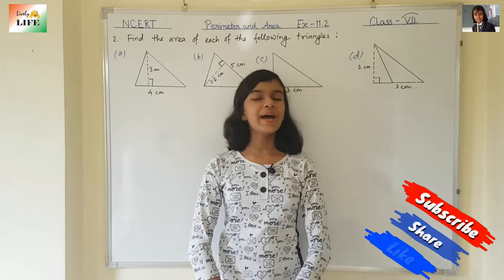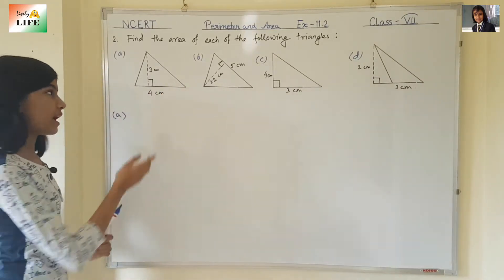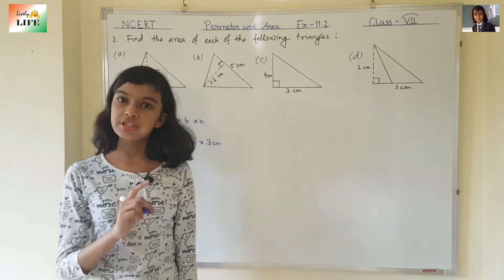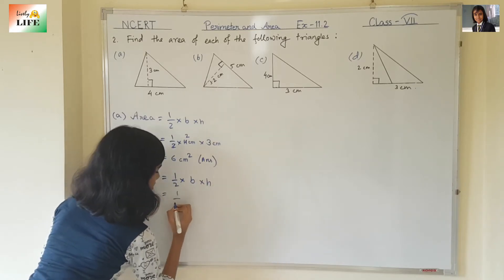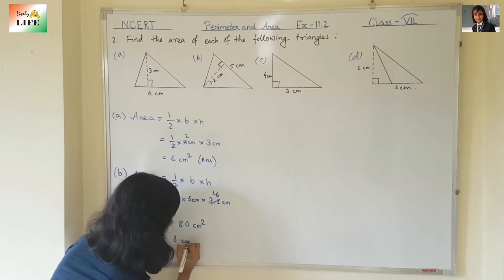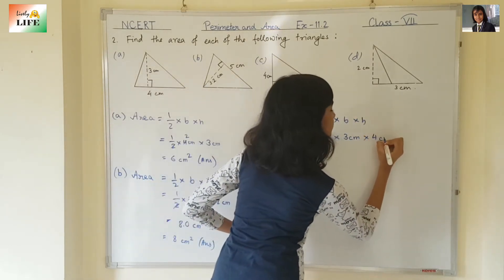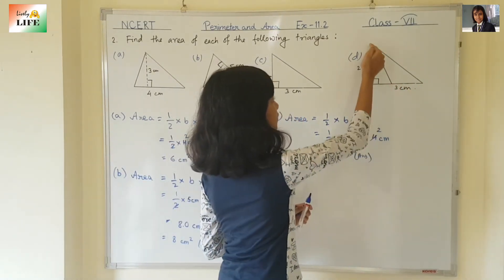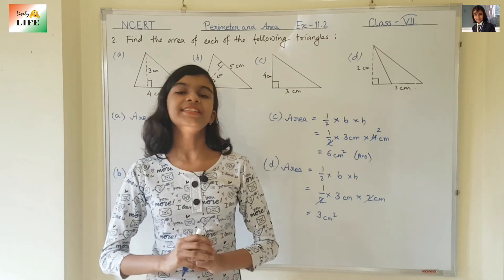Class 7th Maths || Ex-11.2 || Q-2 || Perimeter and Area || NCERT || CBSE